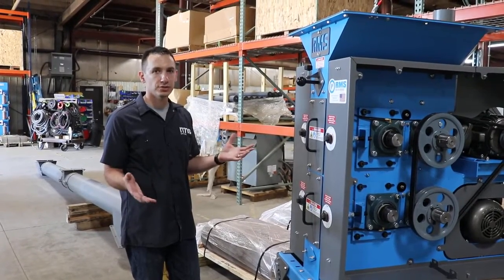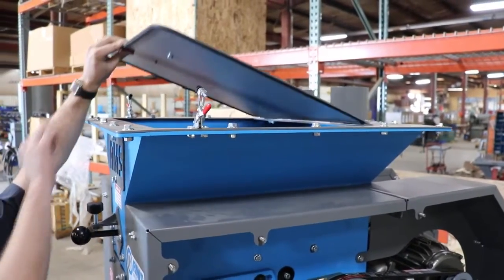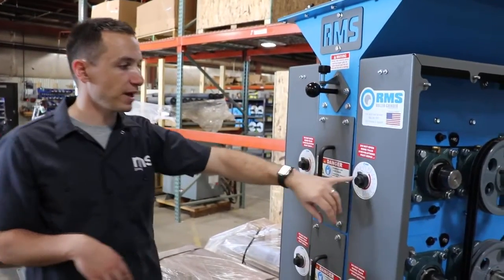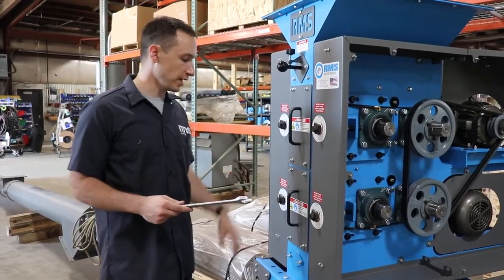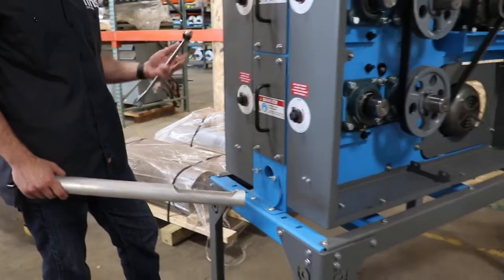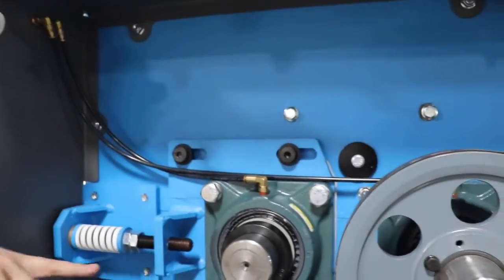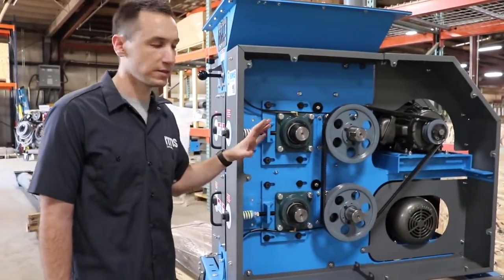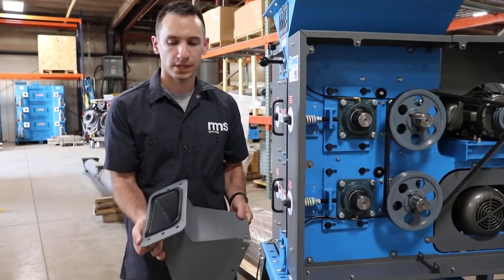Getting to Know Your 9×6 Single Pair & Double Pair Brew Mill | RMS Roller-Grinder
In this video, we take a closer look at the 9×6 Double Pair Brew Mill. Highlighted are the standard mill features including (2) 4″ inlet hopper ports, hopper, slide gate, roll adjustments, sample ports, remote bearing grease zerks, and discharge options. These mills are capable of grinding 3,000 lbs of grain per hour.

RMS Roller-Grinder
27271 Ironworks Avenue
Harrisburg, SD 57032

Chapters:
1. Introduction to the 9×6 Mill - 0:00
2. The dust-tight slide gate for convenient mill operation - 0:22
3. Controlling flow and adjusting rollers - 0:47
4. Adjusting your grind to get your ideal result and desired grind - 1:11
5. Self-purging the bearings - 2:01
6. Proper Grease Usage - 2:27
7. Addressing the discharges on the mill - 2:46